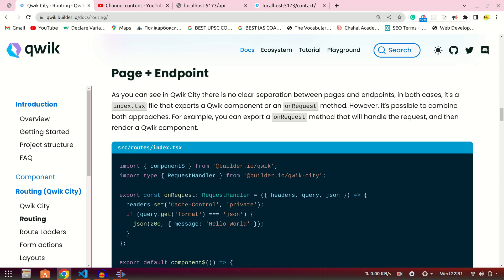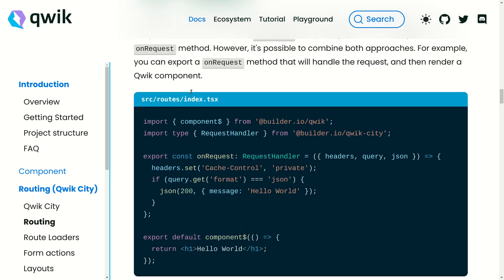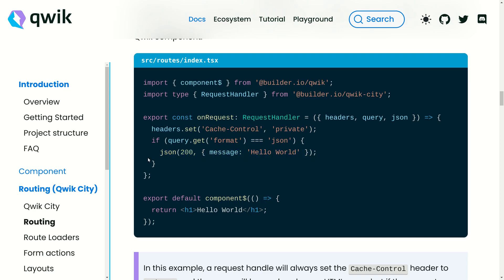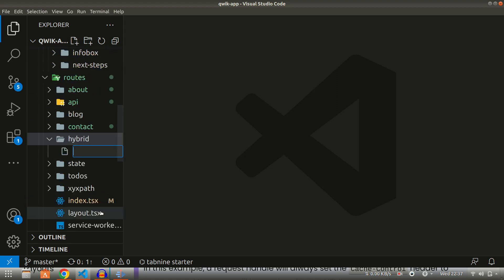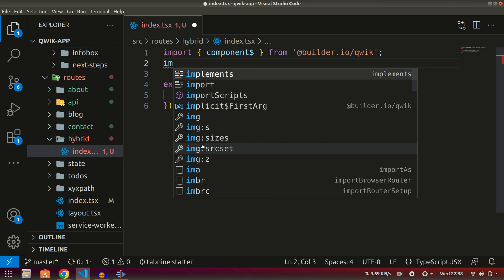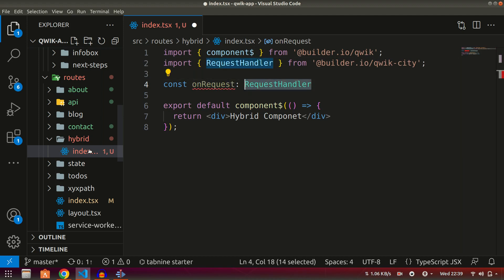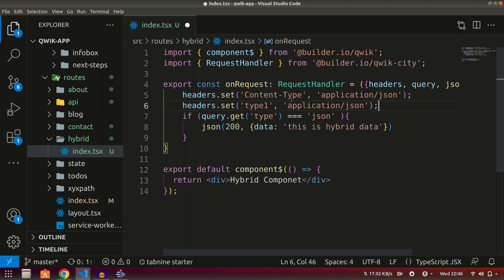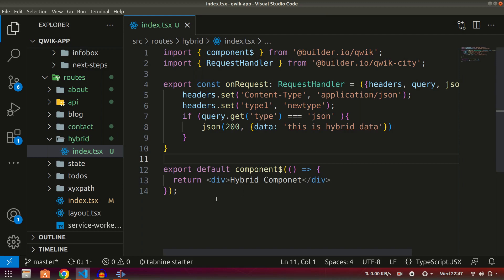QWIK: Page + End Point (Hybrid)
In this video you are going, how to create both endpoint and page in the same file in qwik